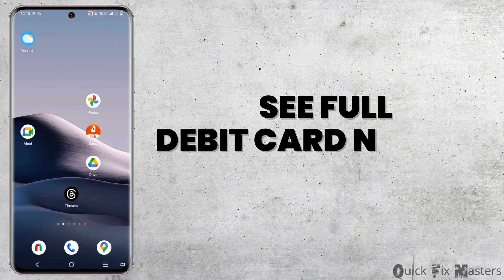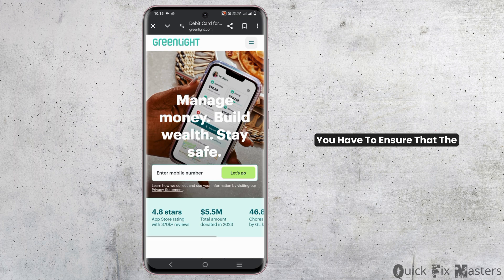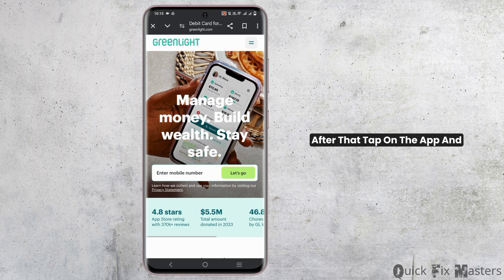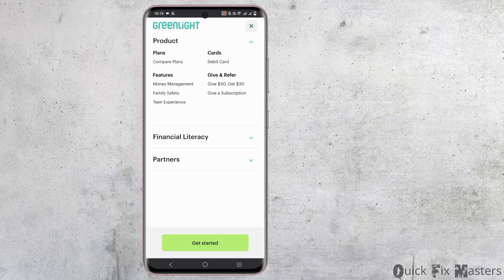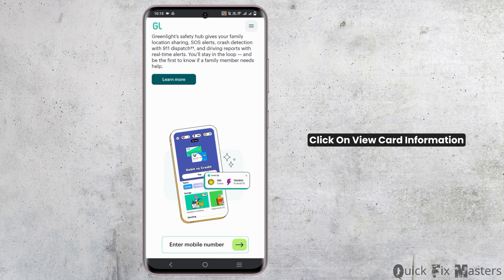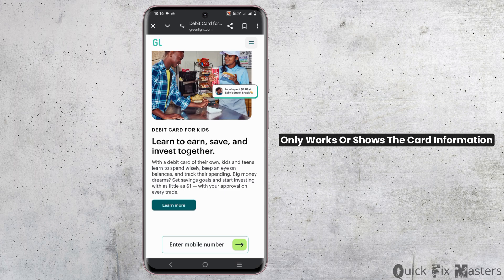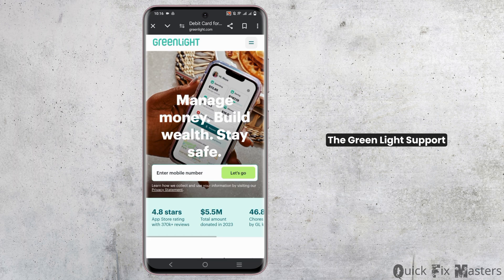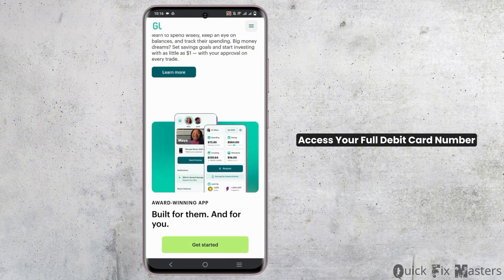How To See/Find Full Debit Card Number On Greenlight App (Explained)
Want to view the full debit card number on the Greenlight app? This guide explains whether it's possible to see your complete debit card details on Greenlight in 2024, including steps to access card information securely and what to do if you encounter any issues.

Timestamps:
0:00 introduction
0:15 steps to see/find full debit card number on Greenlight app